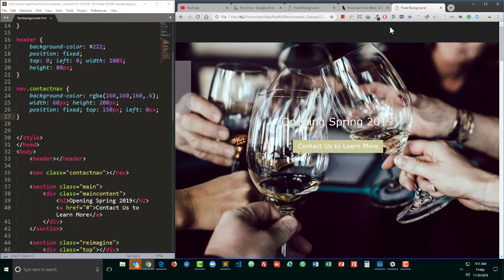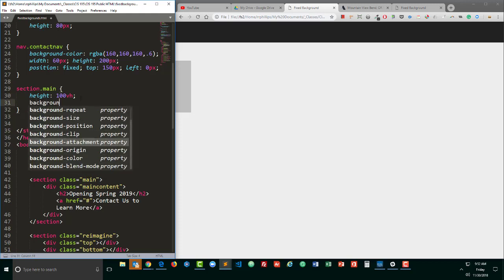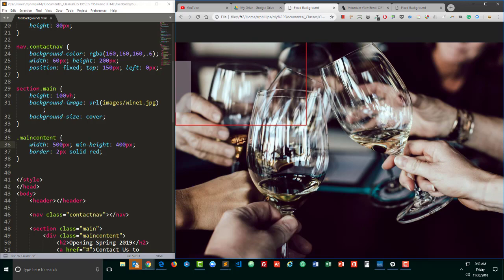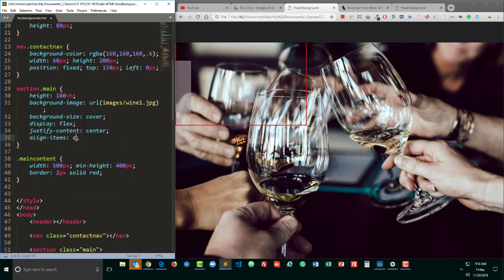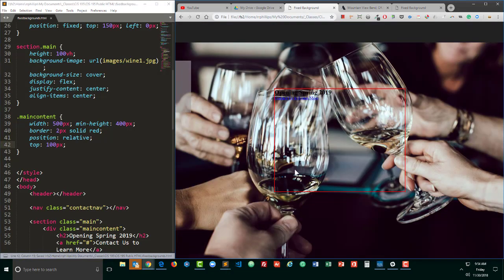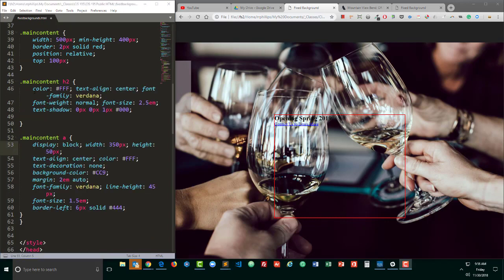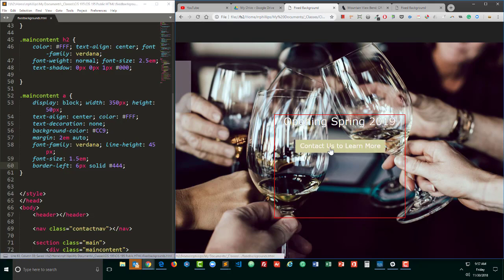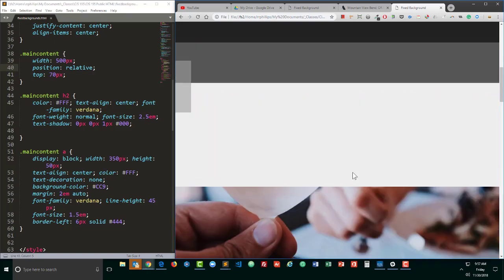Fixed Backgrounds Mock-up Part 2 of 3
Use CSS Flexbox to center content both horizontally and vertically within the main content area of the web page. Use position relative to slightly adjust the location of some content.